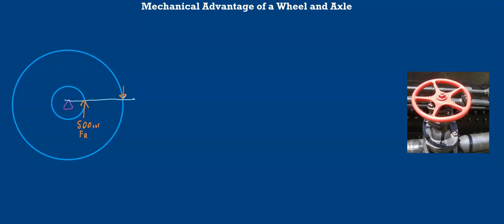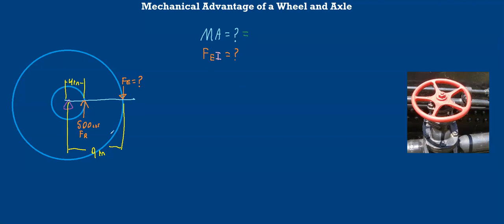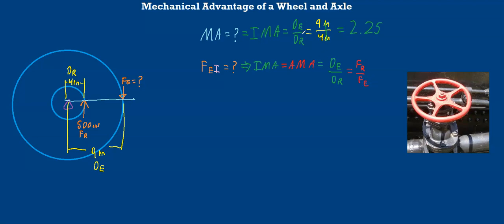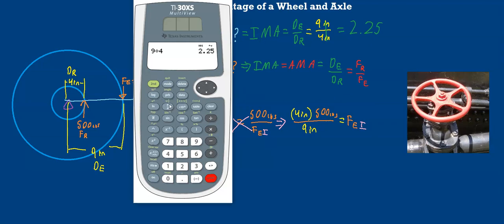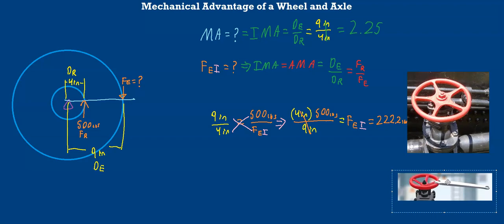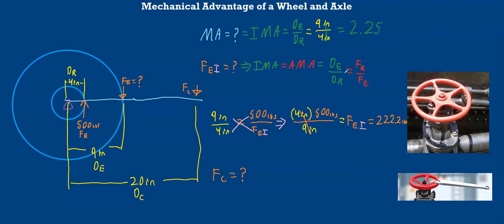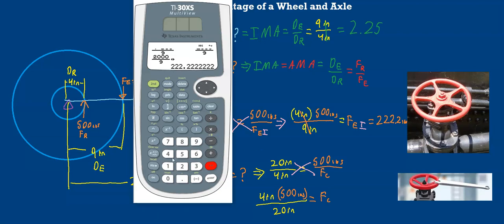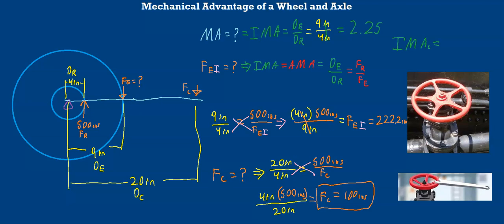Mechanical Advantage of a Wheel and Axle 2 - Ideal Effort Force Example